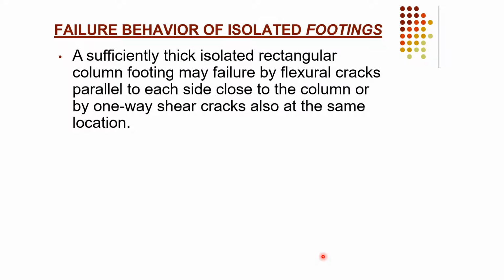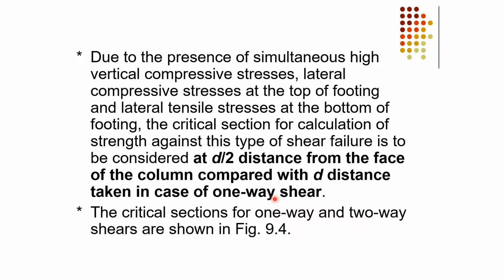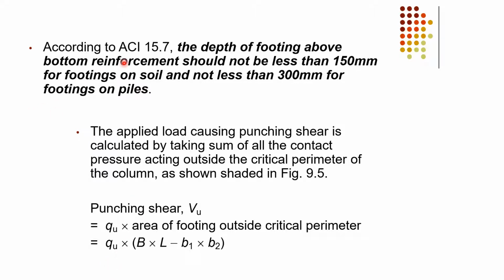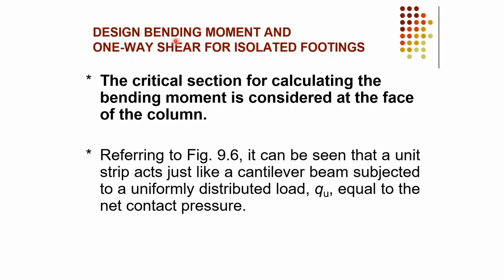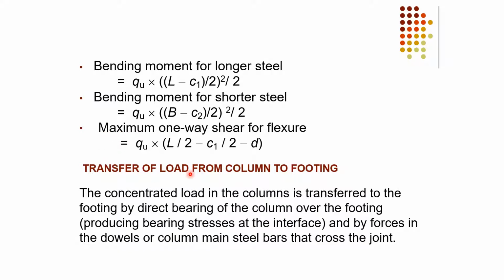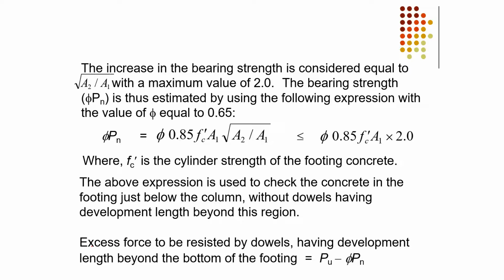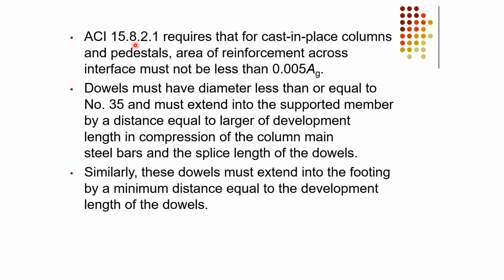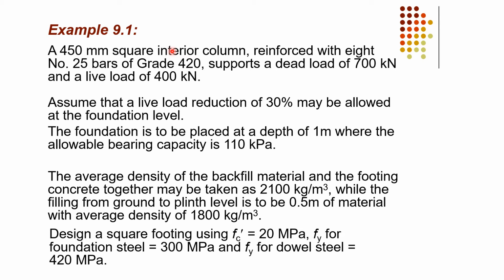Design Concrete Structures Lecture - 18 Design of Reinforced Concrete Foundations | Part 1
In this lecture, we begin our discussion on the design of reinforced concrete foundations, an essential component of structural engineering. This session covers fundamental concepts, design principles, and key considerations for shallow foundations, including isolated footings, combined footings, and raft foundations. We will explore load distribution, soil-structure interaction, reinforcement detailing, and relevant design codes.

1-Download Book & Software material.